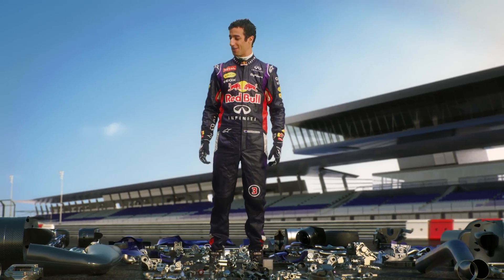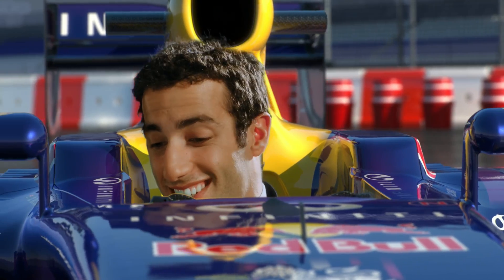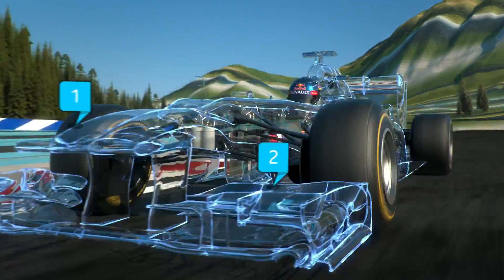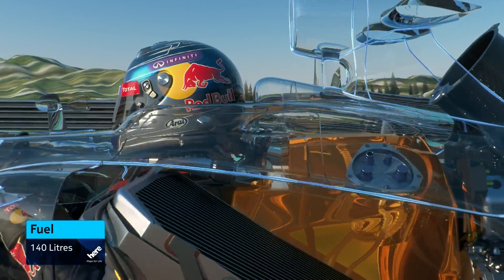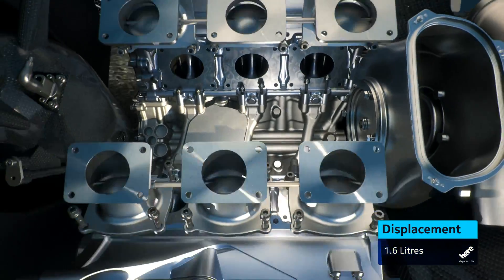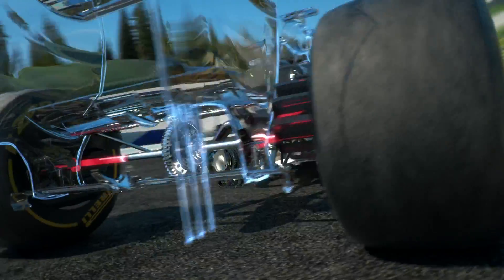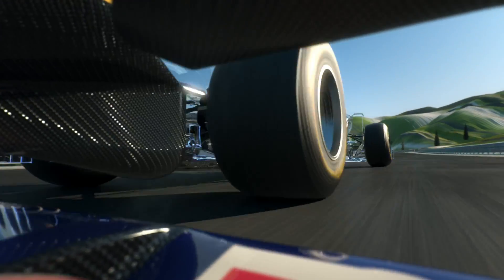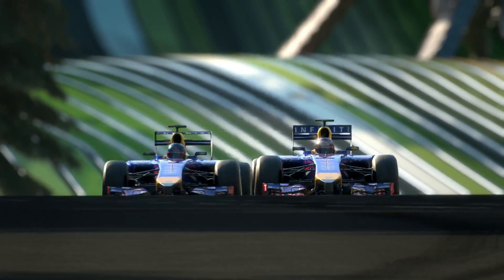レッドブル：2014年 F1レギュレーション解説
レッドブルは、2014年のF1レギュレーションをCD動画で解説した。